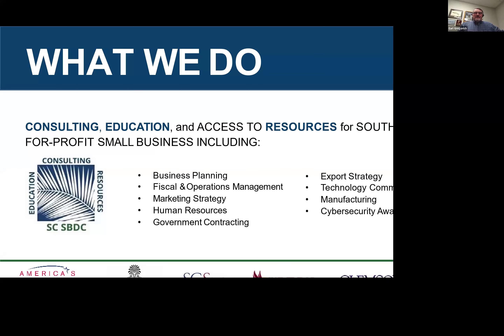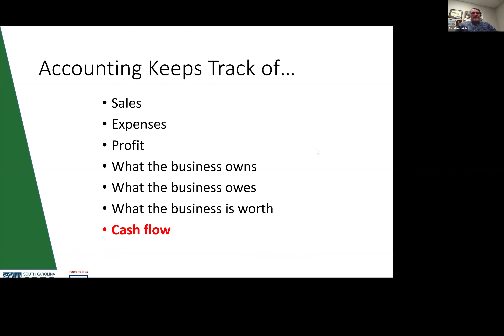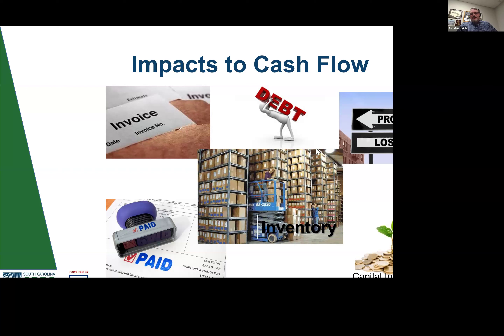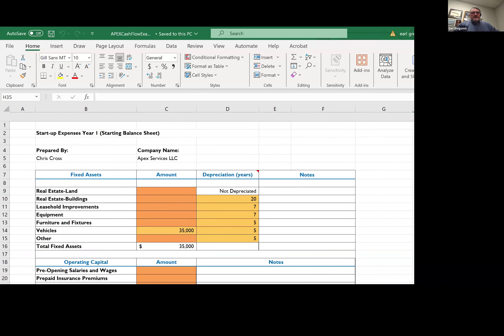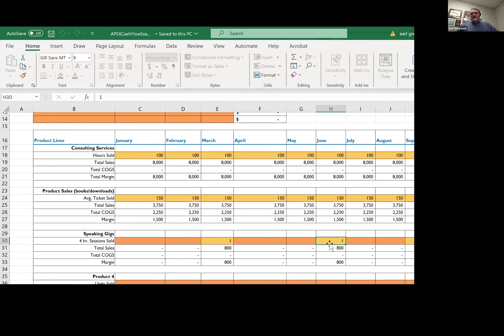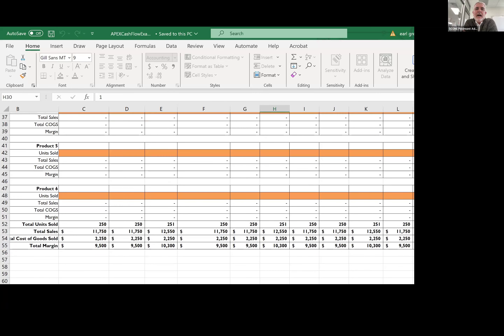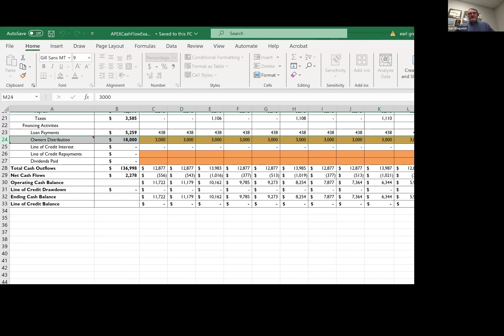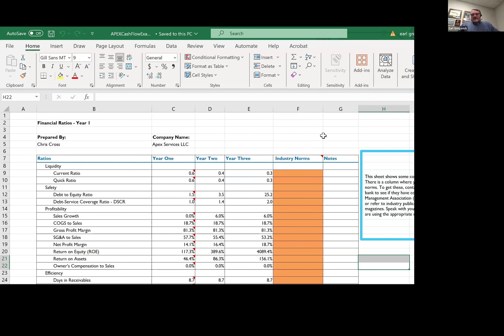Cash is King - Cash Flow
Cash flow management is essential to the health and growth of your business. Managing cash goes hand in hand with a business plan.